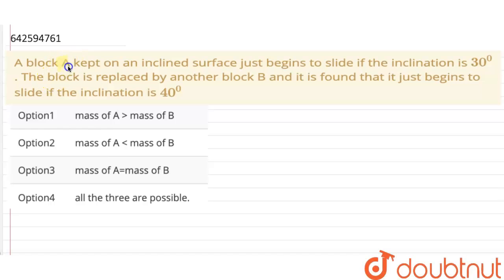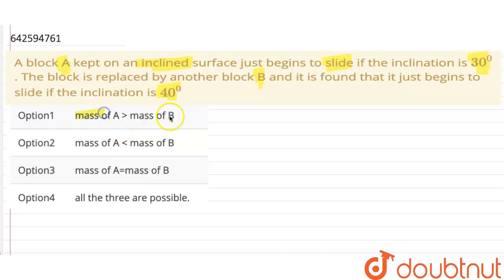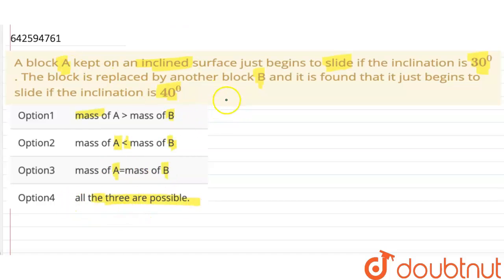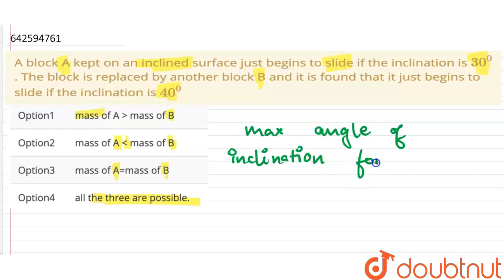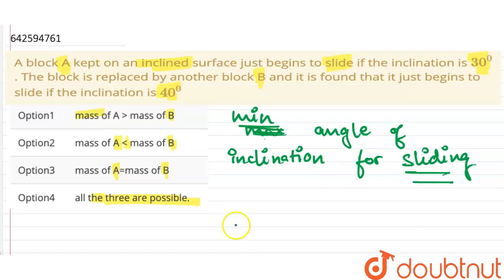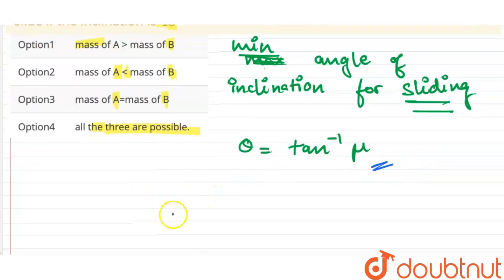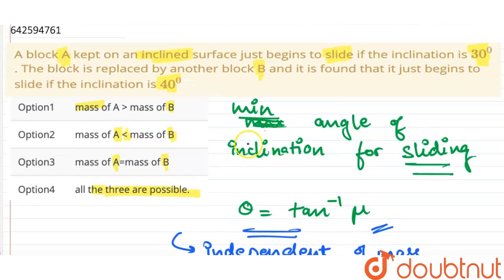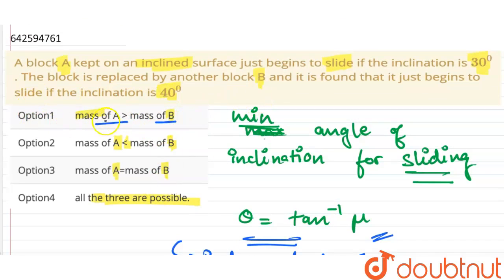A block A kept on an inclined surface just begins to slide if the inclination is 30^0. The block...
A block A kept on an inclined surface just begins to slide if the inclination is 30^0. The block is replaced by another block B and it is found that it just begins to slide if the inclination is 40^0
Class: 11
Subject: PHYSICS
Chapter: FRICTION
Board:IIT JEE

👉 Have Any Query? Ask Us.